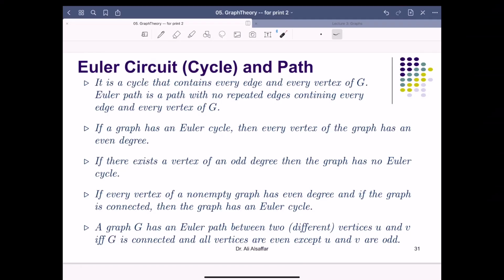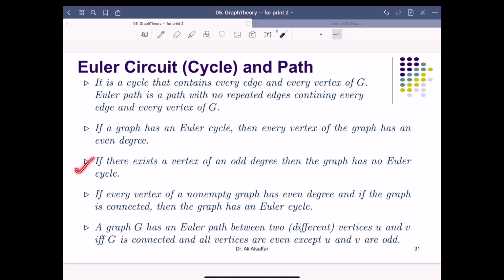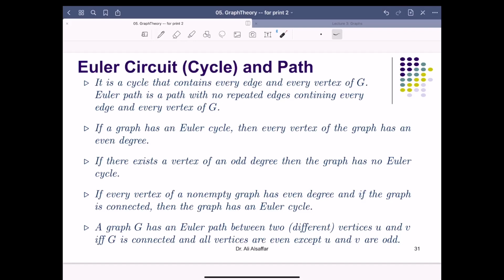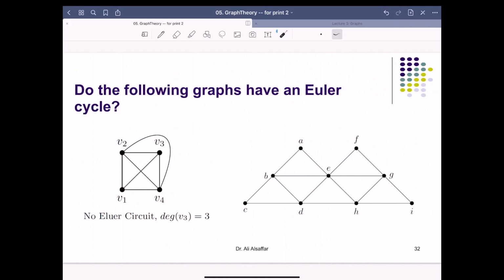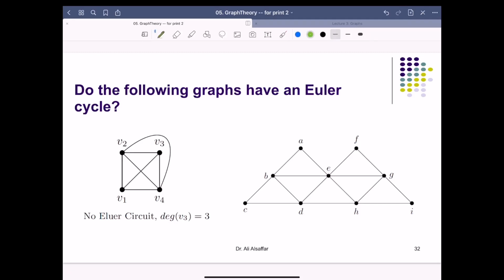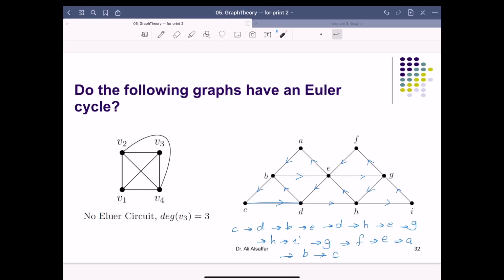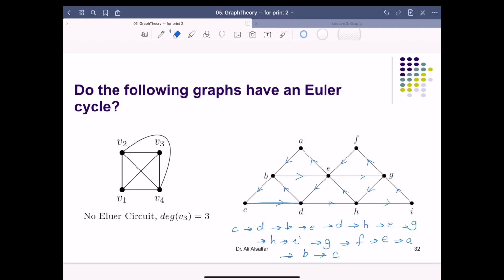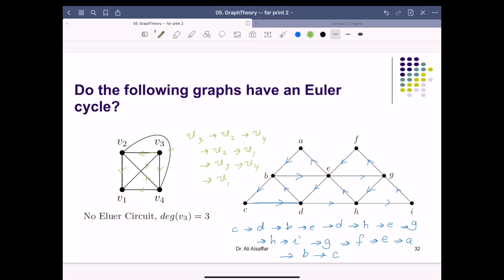Lesson 13 Euler Circuit and Path 2022